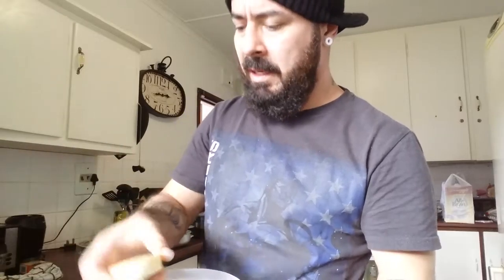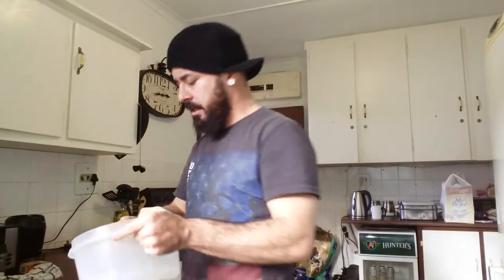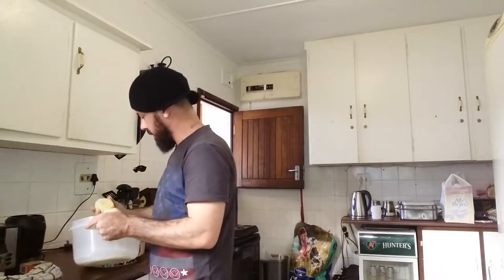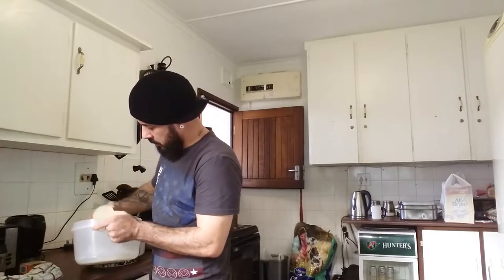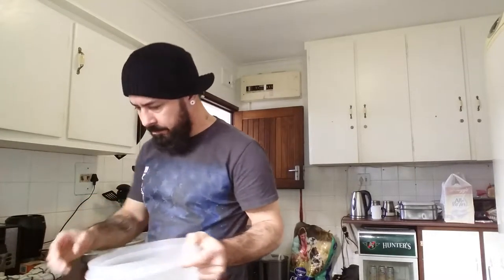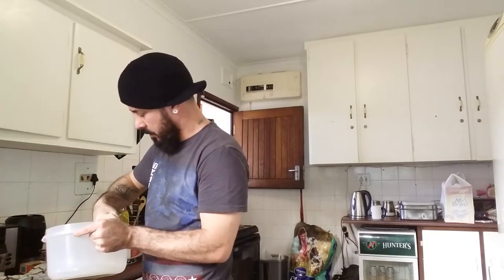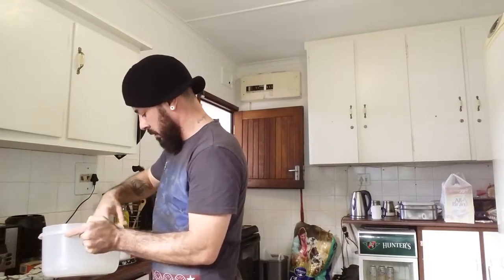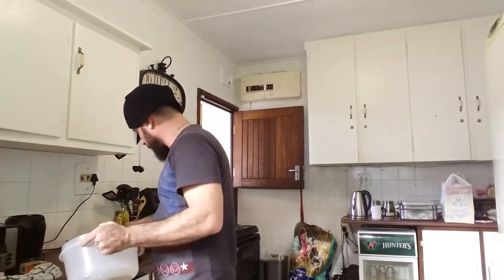Become a Bacon MasterChef. Part 11